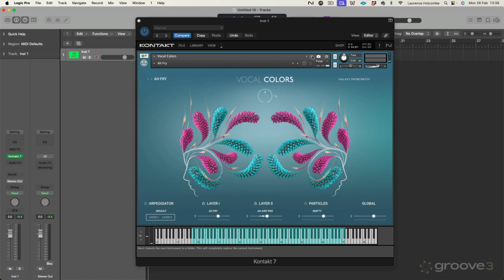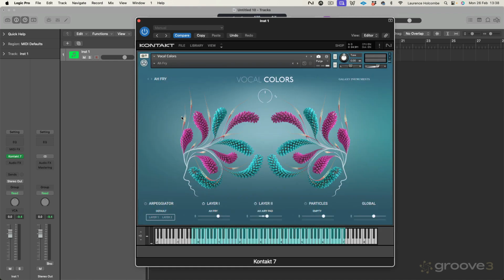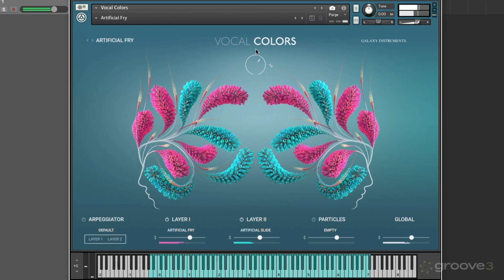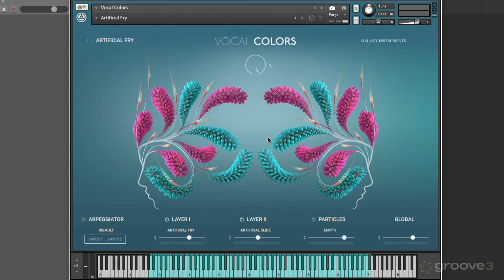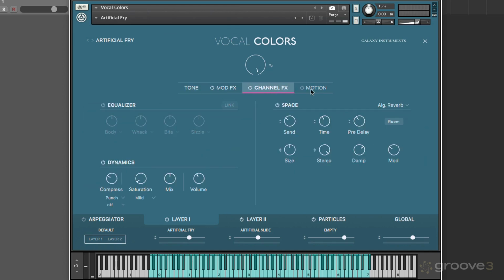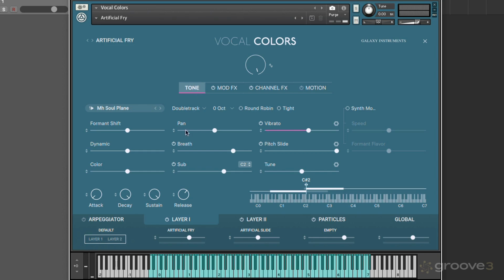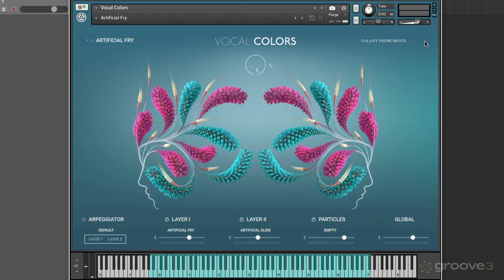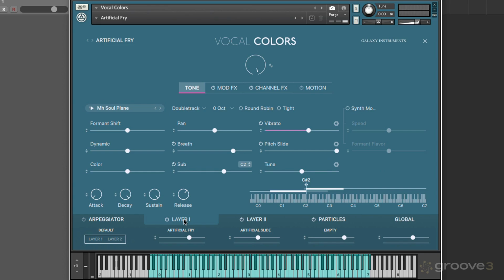Introduction to Native Instruments Vocal Colors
This video introduces the series and plugin and also outlines the different areas of the interface. We can move forward with an overview of the plugin’s sound and interface.